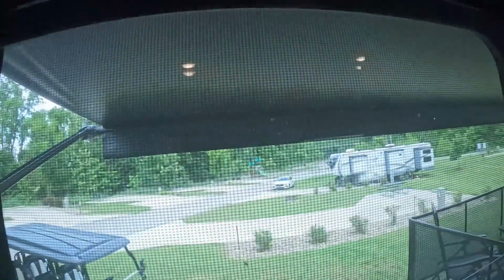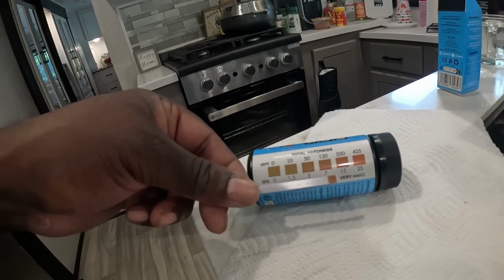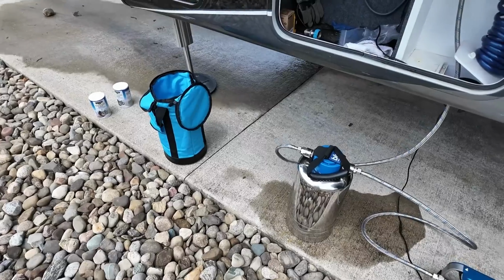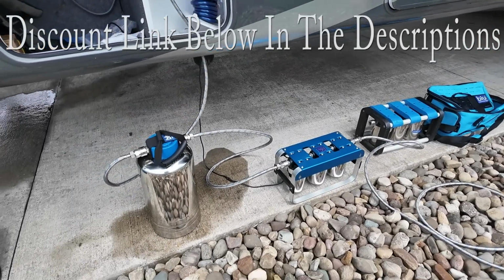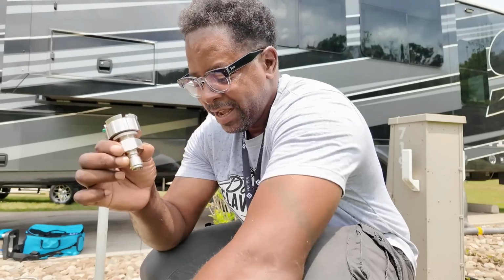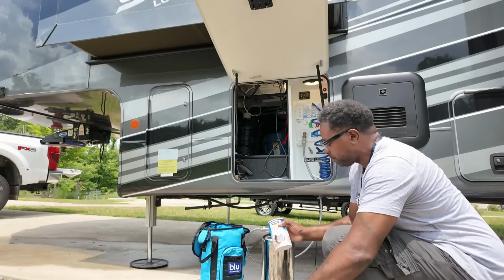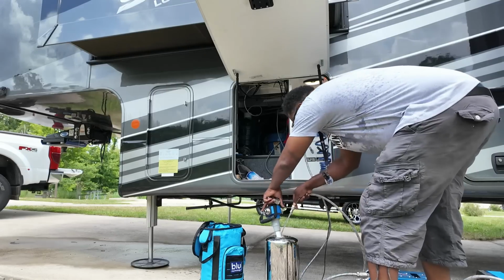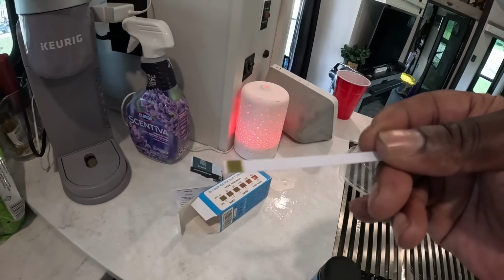💦The New Blu Tech AR3 RV Water Filter With LED UVC Light Review / Softener Regeneration.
🔥🔥Kick off Summer 2025 by joining Us At🔥🔥
                                      4th Annual GlampOut
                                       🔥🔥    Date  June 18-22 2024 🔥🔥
                             Where: Atwood Lake Park Campground
                                      9500 Lakeview Rd, Mineral City
                                                                        OH 44656

🔥🔥Lets End The Summer with a Bang. 🔥🔥
Join us for the 3rd Adventure Bandits Bash
at Savanna Lakes Rv Resort in Hardeeville SC
Dates; Oct 9-12

Please consider becoming a member of this channel by clicking the Join and get access to all the perks:

👉OUR PARTNERS and DISCOUNT LINKS✨